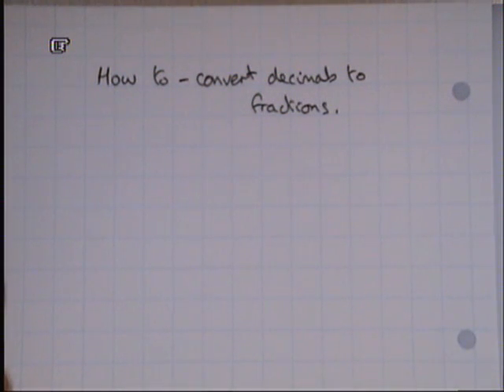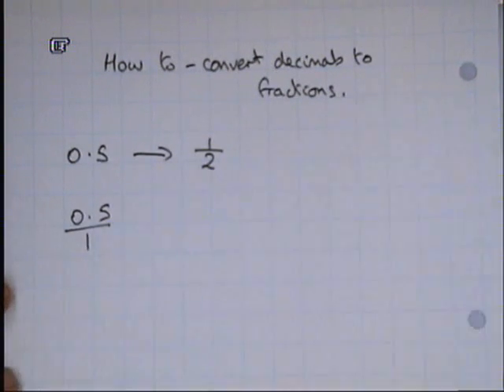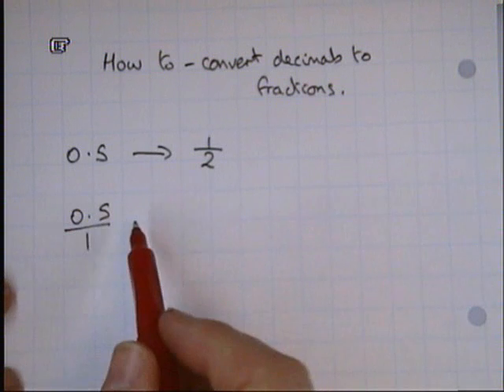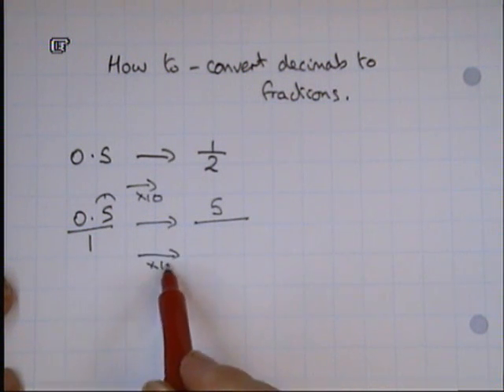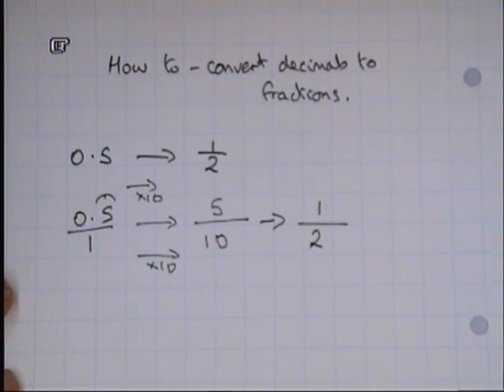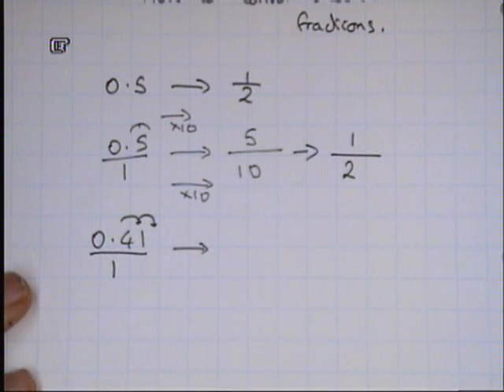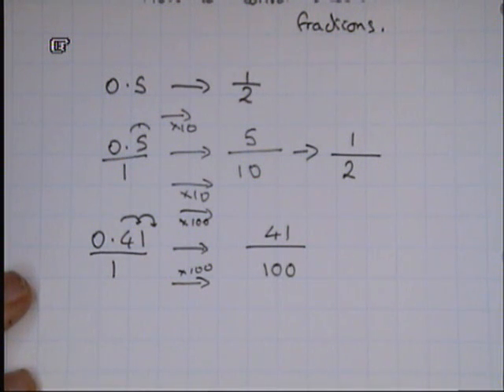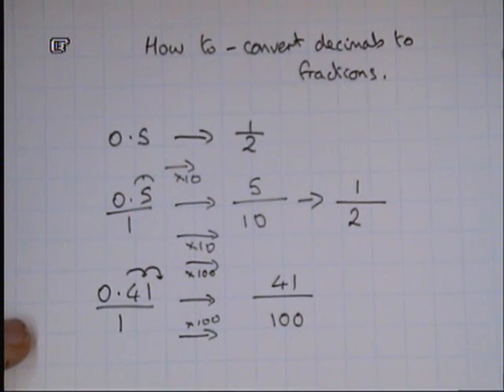How to convert decimals to fractions